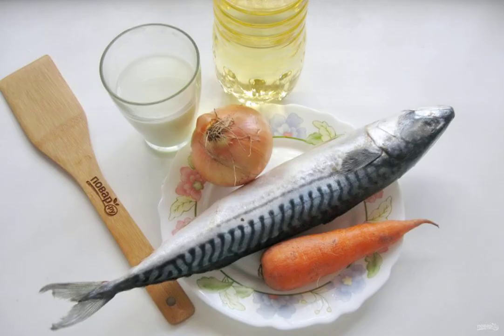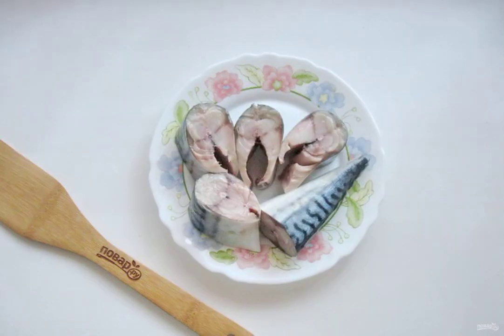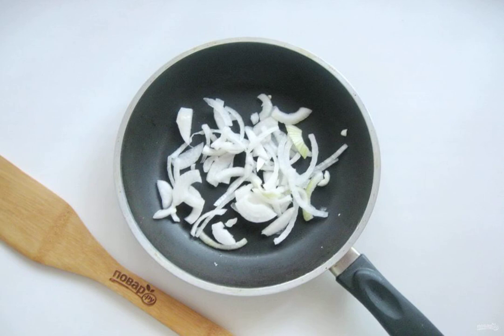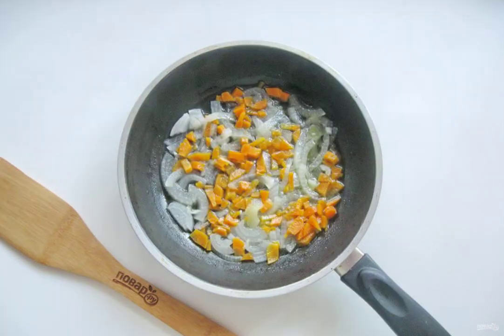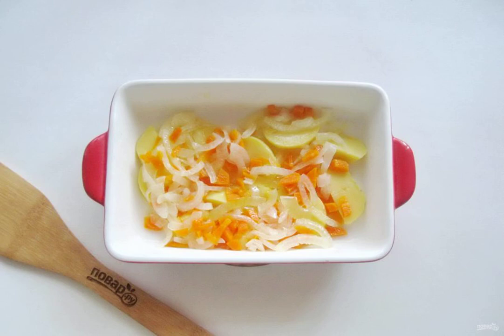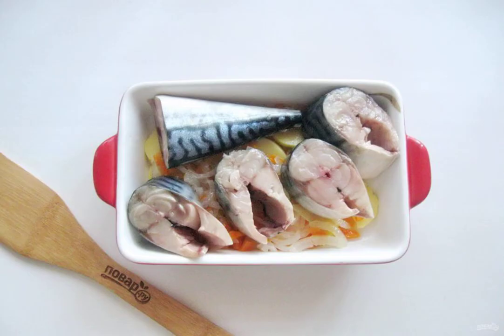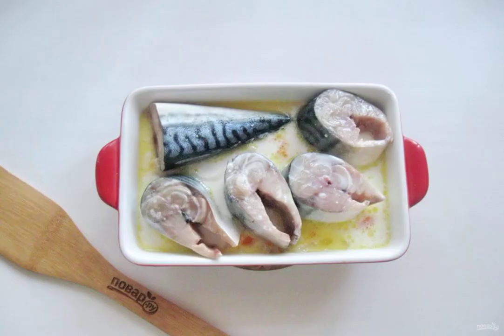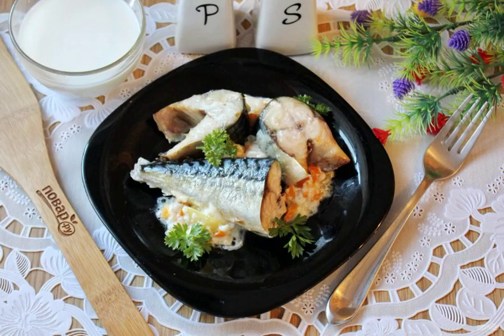Mackerel in milk. Delicious dishes recipes with photos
Mackerel is an excellent commercial fish. It is boiled, fried, deep-fried, salted, smoked and marinated. But let's cook mackerel in milk, baked in the oven. Simple, healthy and very tasty!

Ingredients:
Mackerel — 1 Piece, Onion-1 Piece, Carrot — 1 A Piece, Sunflower oil-20 Milliliters, Milk-250 Milliliters, Salt — To taste,